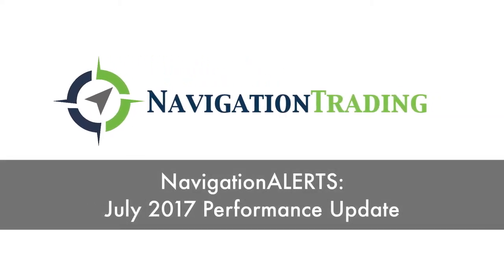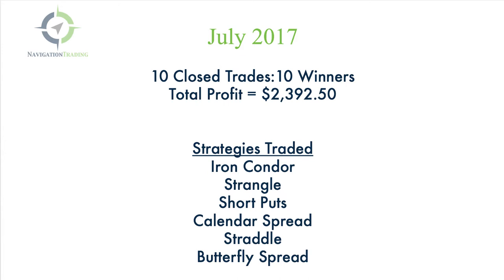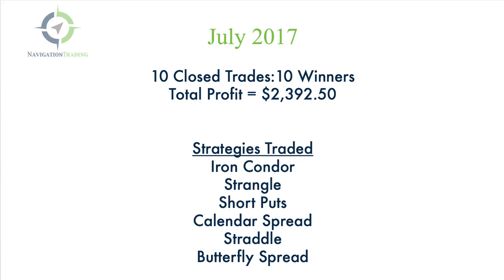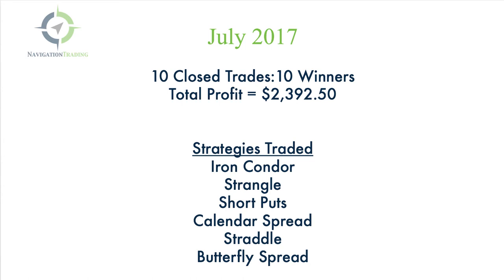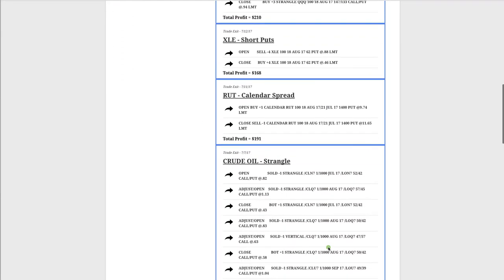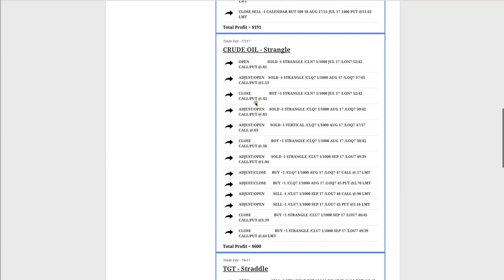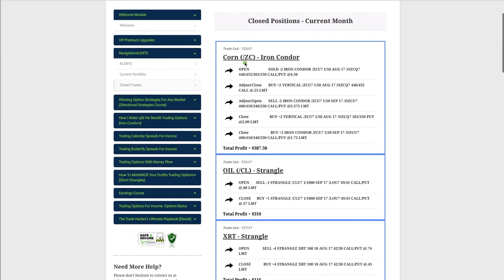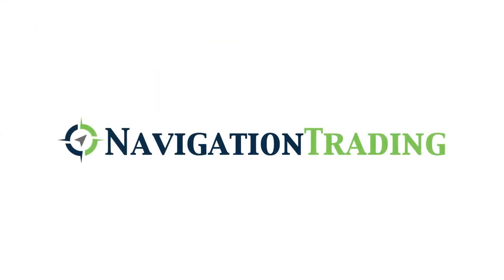NavigationALERTS: July 2017 Performance Update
Here is the NavigationALERTS July 2017 update.

We closed 10 trades with 10 WINNERS!

Strategies Traded:
-Iron Condor
-Strangle
-Short Puts
-Calendar Spread
-Straddle
-Butterfly Spread

Happy Trading!